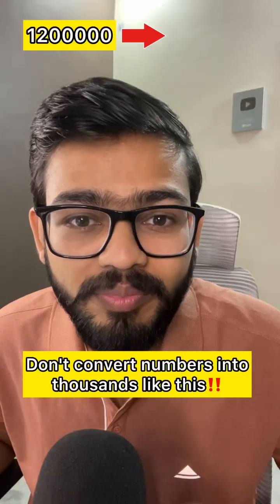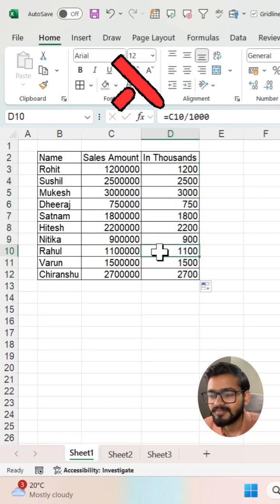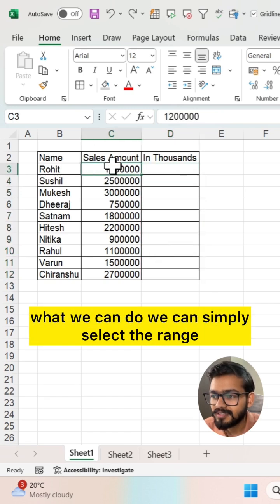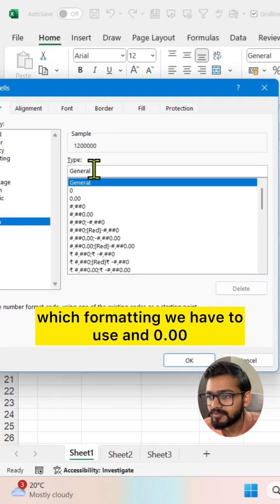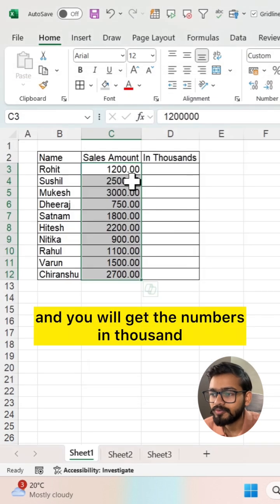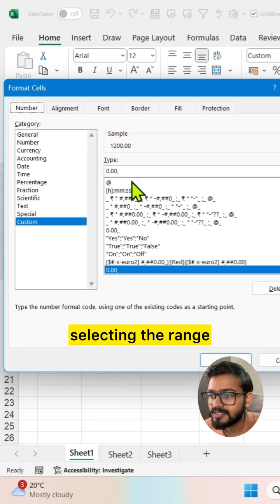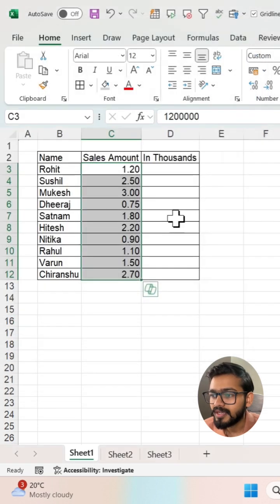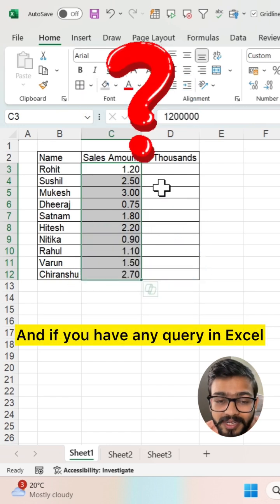Don't Convert numbers like this in Excel‼️Instead Use Amazing Trick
In this video, you will learn how to convert numbers into thousands and millions in Excel.